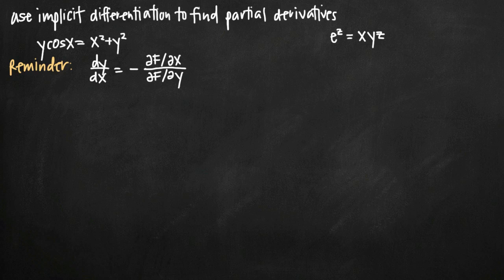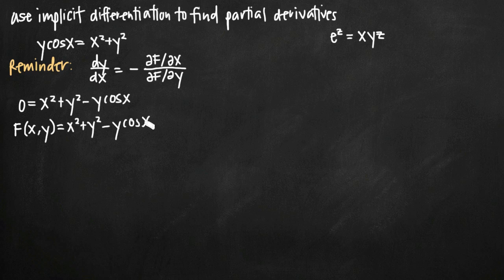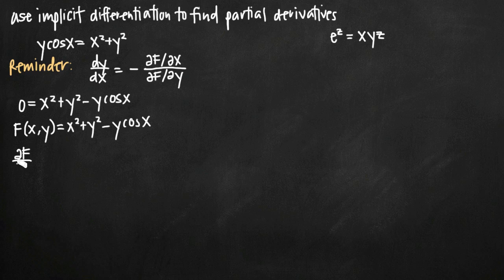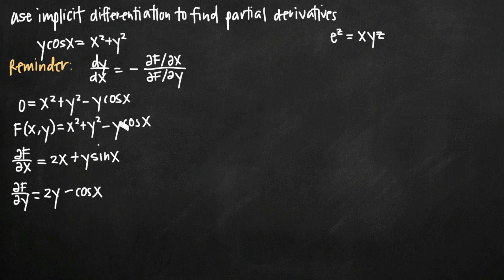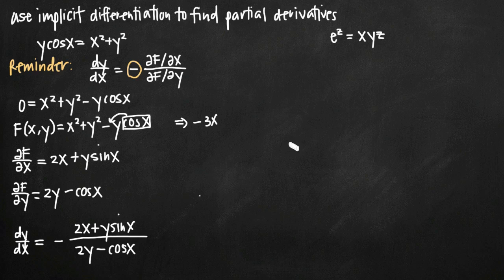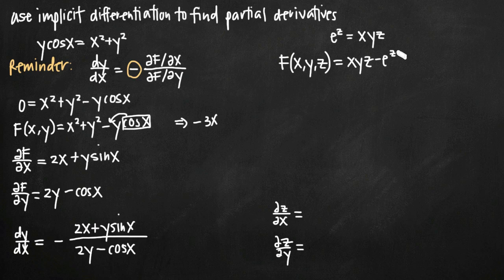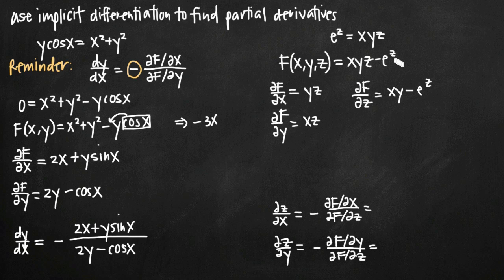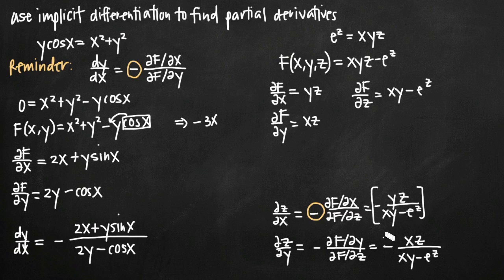Implicit differentiation for partial derivatives of multivariable functions (KristaKingMath)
Learn how to use implicit differentiation to find the partial derivatives of a multivariable function.